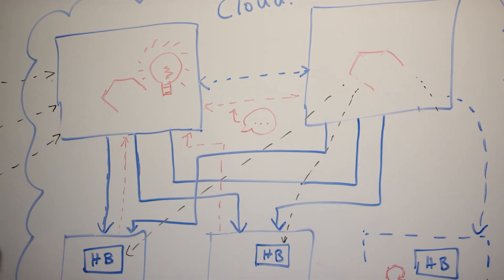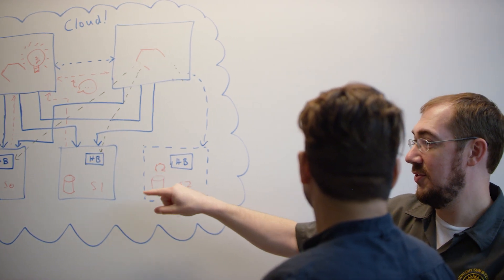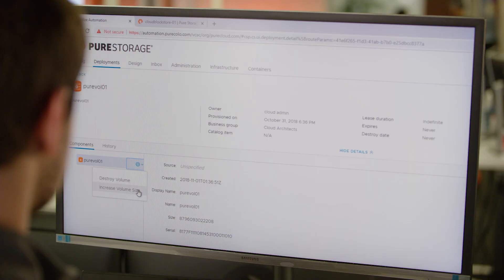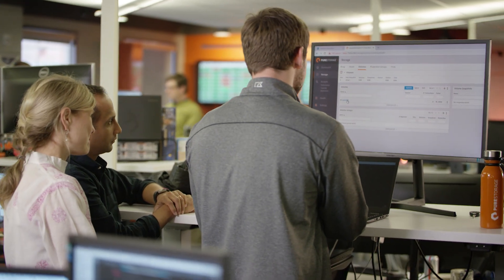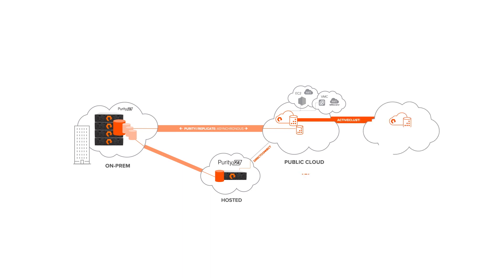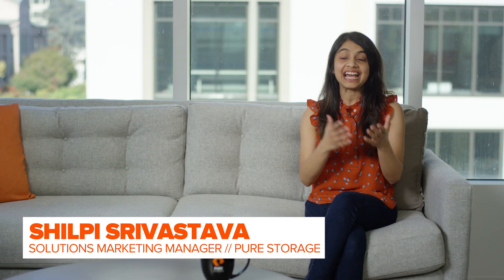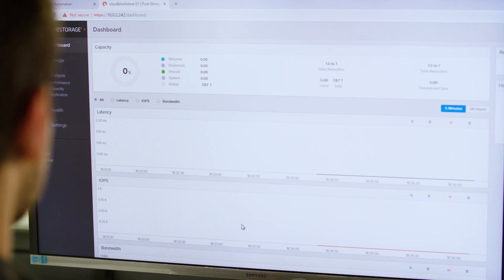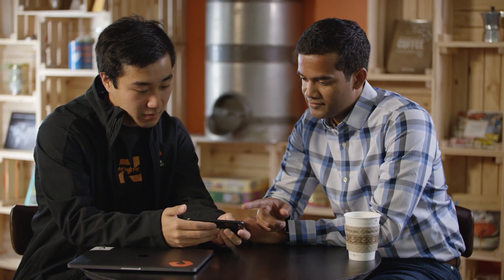Cloud Block Store: Block Storage Delivered Natively in the Cloud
Learn how Cloud Block Store unifies private and public clouds with its industrial-strength block storage delivered natively in the cloud. It delivers high reliability, efficiency and performance and maintains seamless APIs across on-prem and cloud.